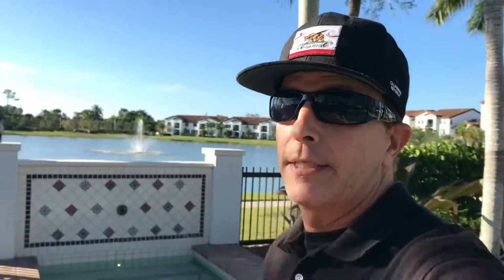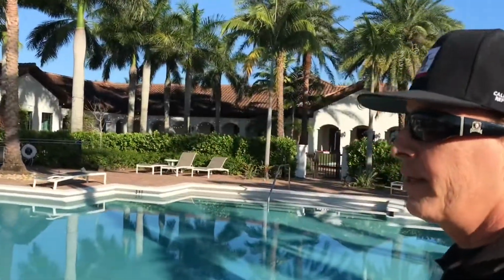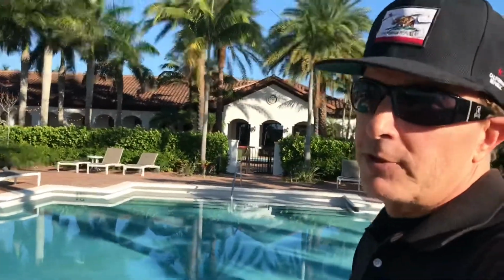IM LEAVING DELRAY BEACH, FLORIDA. | $1,600 A MONTH. | 1BR/1BA TOUR | TVG VLOGS 10X LIVING AT DELRAY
IM LEAVING DELRAY BEACH, FLORIDA. | $1,600 A MONTH. | 1BR/1BA TOUR | TVG VLOGS 10X LIVING AT DELRAY BEACH FLORIDA | OWNER GRANT CARDONE. 10X.